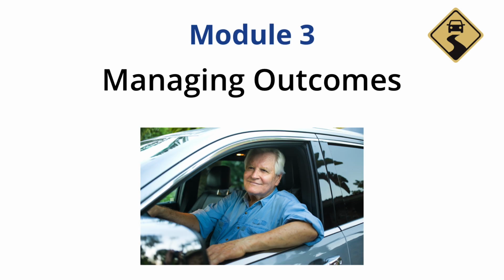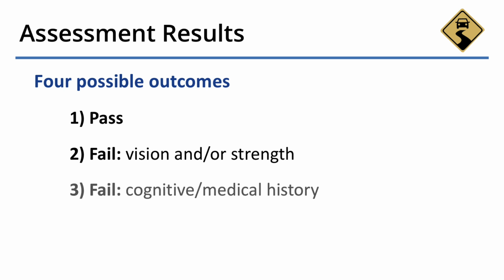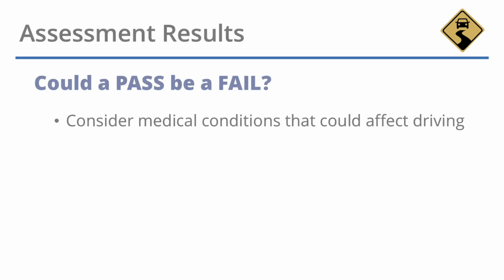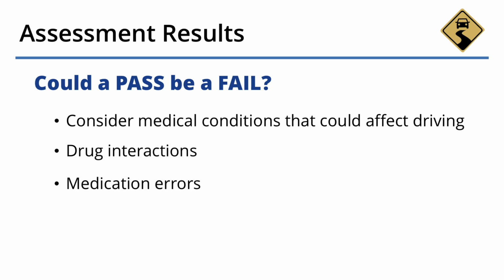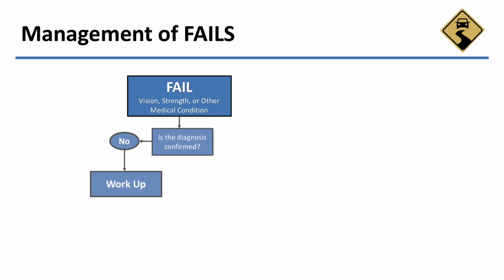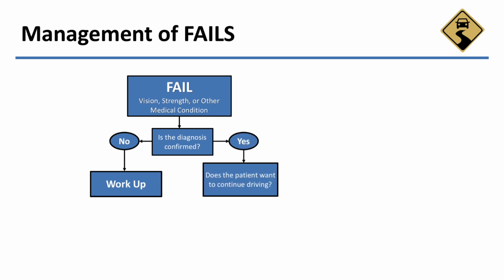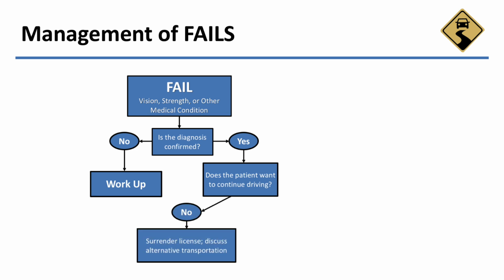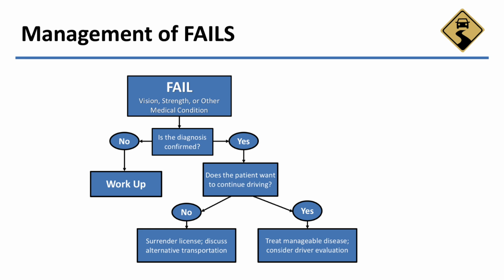Module 3 Managing Outcomes